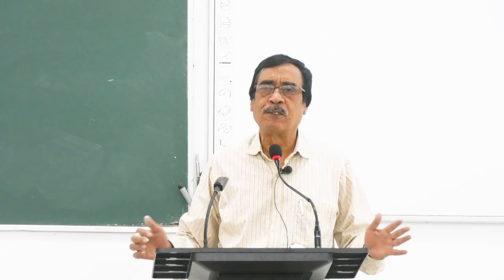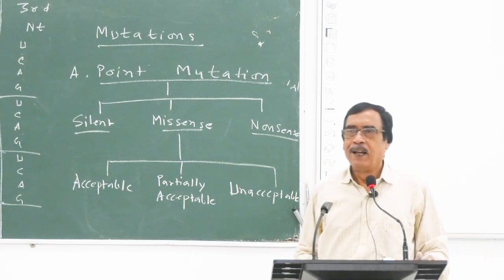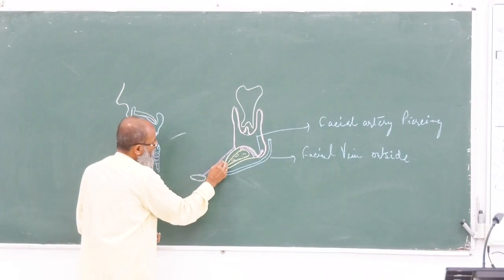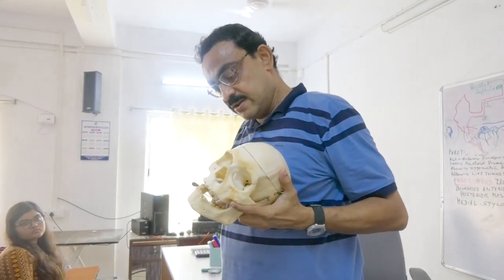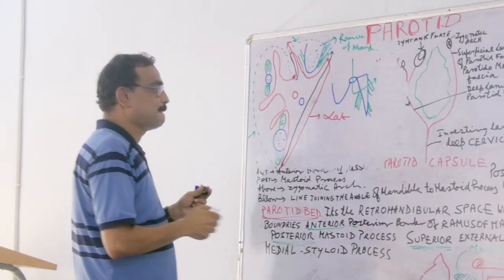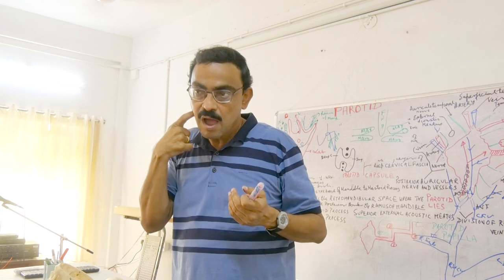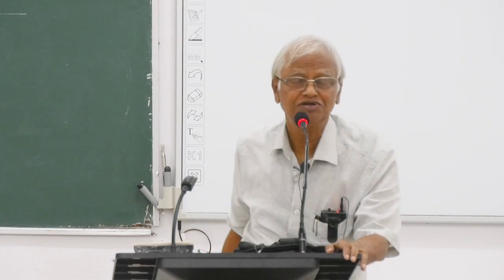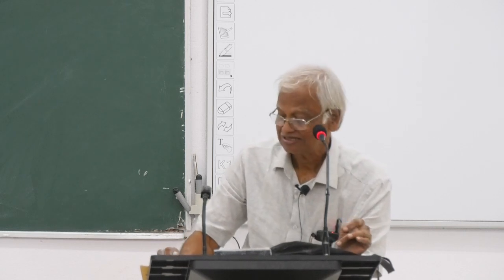Lecture On Medical School Lecture: The Genetic Code and Its Role in Protein Synthesis | MBBS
This comprehensive video lecture delves into the intricacies of the genetic code, a fundamental aspect of molecular biology. The lecturer, a seasoned medical professor, expertly breaks down the key concepts, starting with the basic structure of DNA and its transcription into mRNA. The focus then shifts to the translation process, where mRNA is decoded into amino acids, the building blocks of proteins.

The video provides a clear and concise explanation of the genetic code's universal nature, meaning it is applicable to virtually all living organisms. It also highlights the concept of degeneracy, where multiple codons can code for the same amino acid, and non-overlapping, ensuring that each codon is read independently.

The lecturer goes on to discuss the significance of start and stop codons in initiating and terminating protein synthesis, respectively. Additionally, the video explores the potential consequences of mutations in the genetic code, which can lead to changes in protein structure and function.

In the latter part of the video, the professor delves into the clinical implications of genetic code abnormalities, emphasizing their connection to various inherited diseases. The lecture concludes with a discussion of recent advancements in gene editing technologies and their potential to address genetic disorders.

Overall, this video serves as an invaluable resource for students and researchers seeking a deep understanding of the genetic code and its implications in biology and medicine. The clear presentation, coupled with illustrative examples, makes complex concepts accessible to a wide audience.

13-10-22 MBBS CLASS